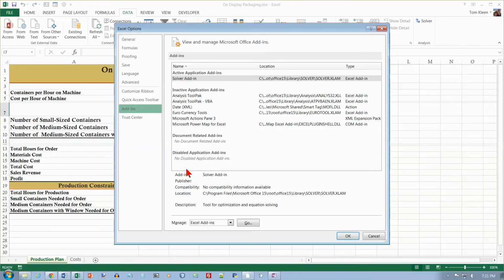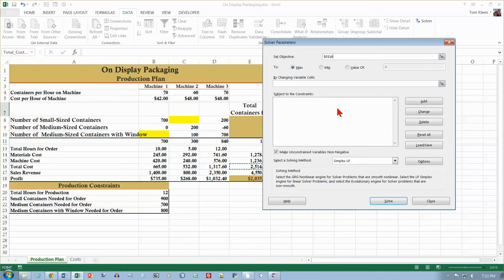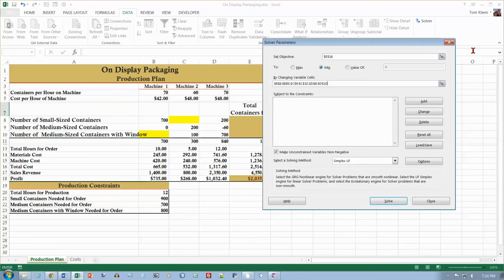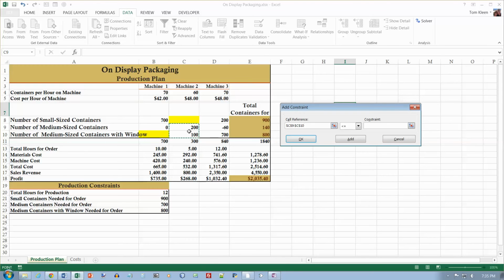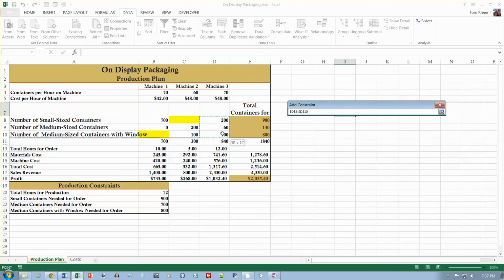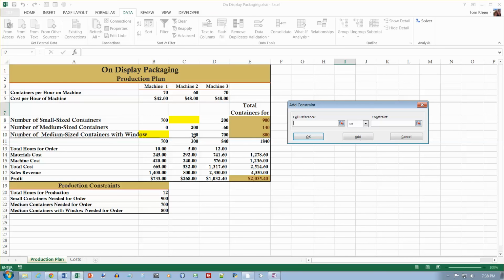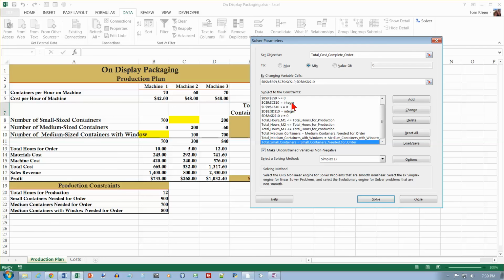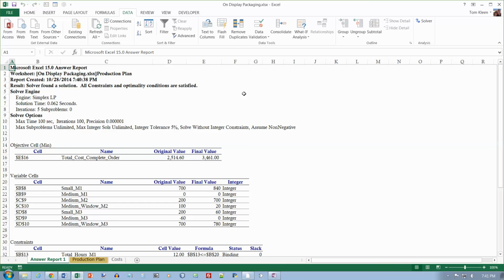Excel 2013 Comprehensive, Chapter 09, Part 03